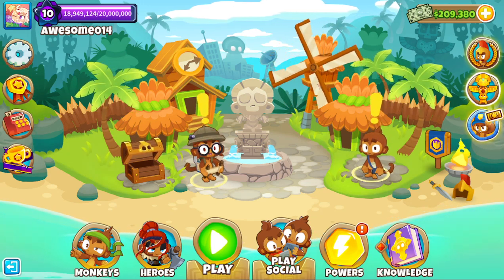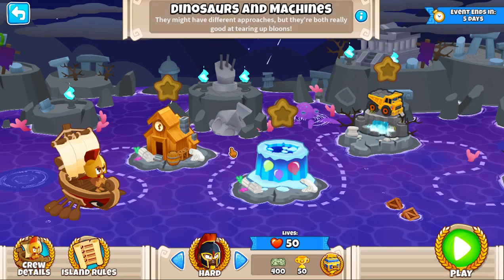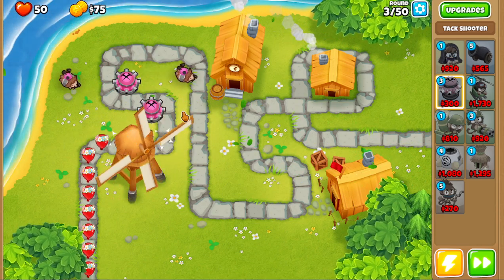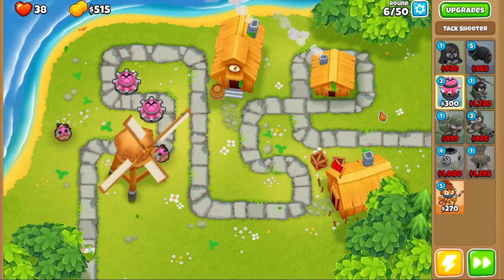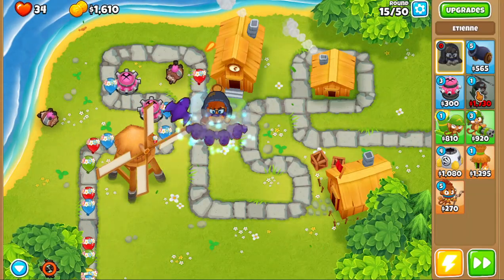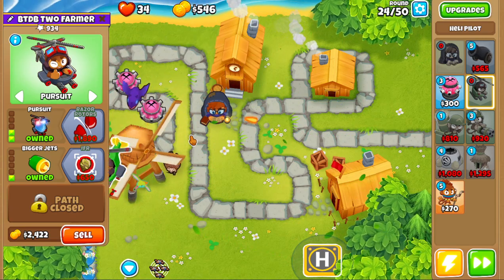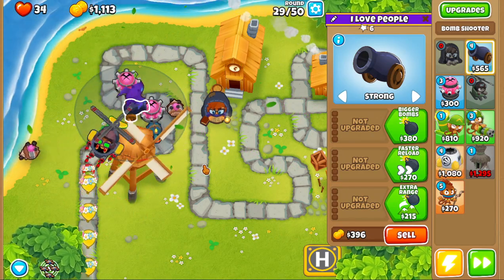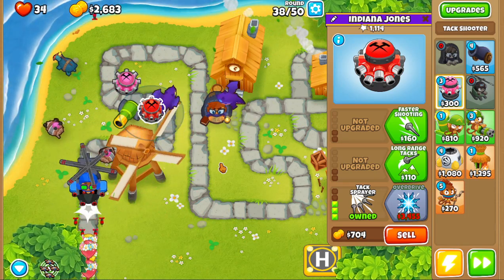Dinosaurs and Machines (No MK Required) Odyssey Pt. 1 | BTD6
Dinosaurs shall remain extinct in this odyssey...